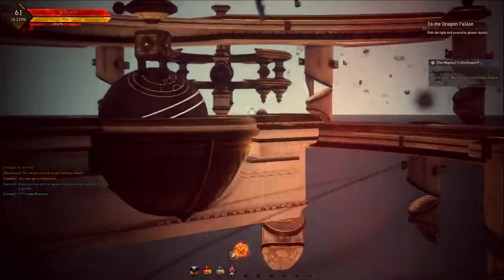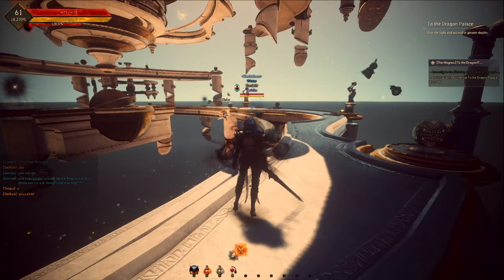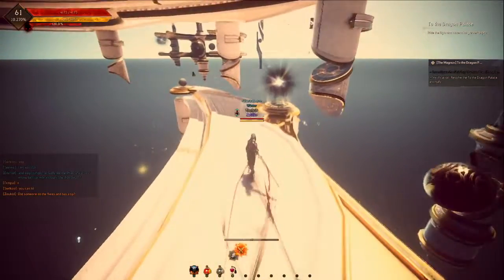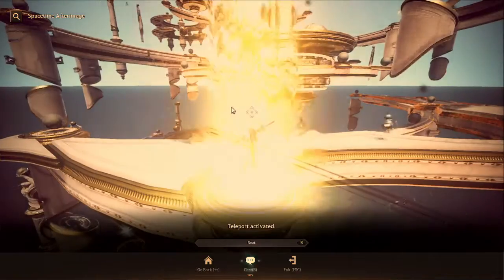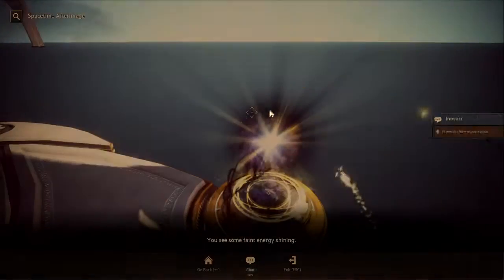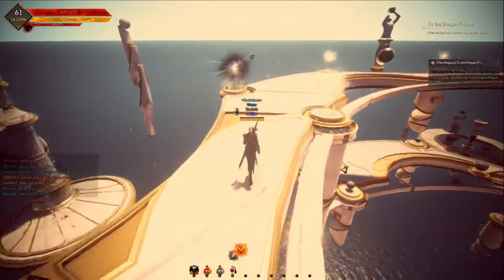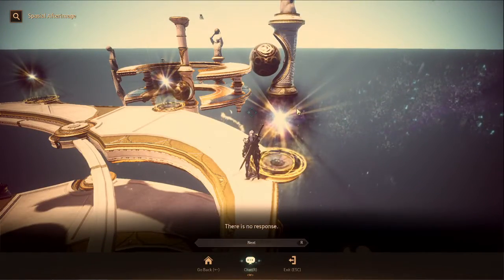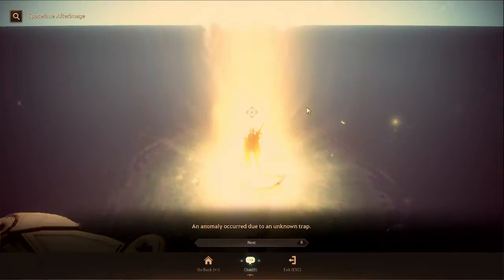BDO Dragon Palace puzzle guide